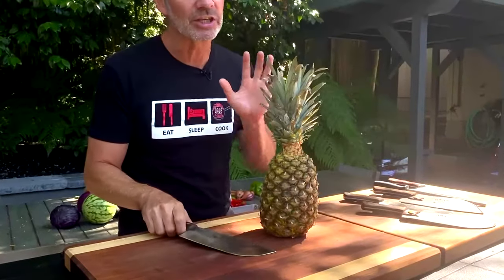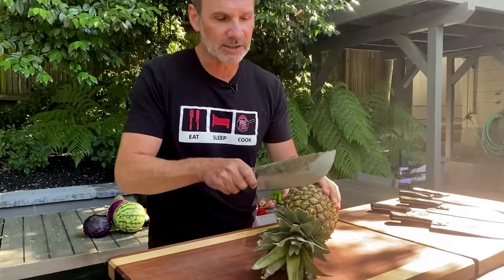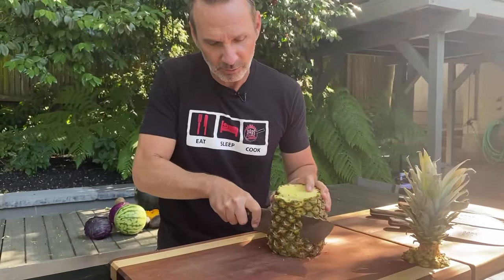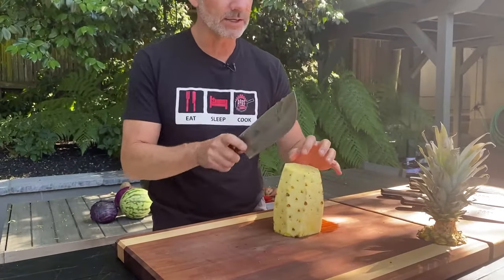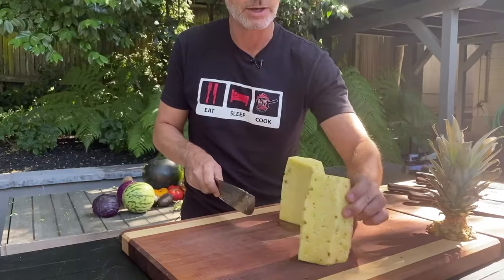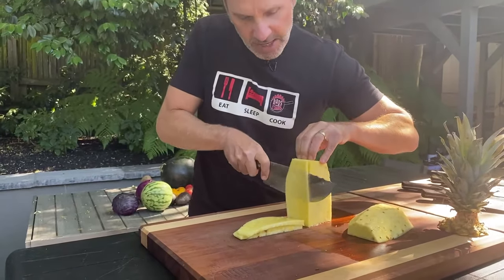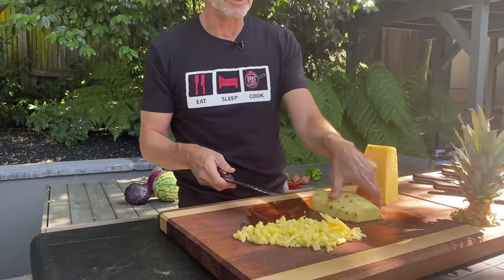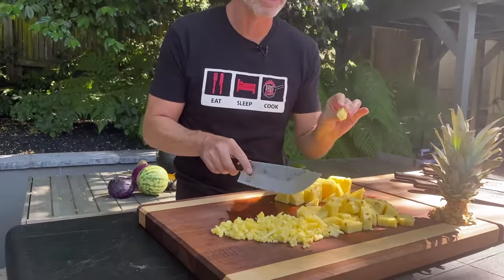Easiest Way To Cut Up A Pineapple | DADS THAT COOK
If you ever wondered how to cut up a whole pineapple then here you go! It's super simple and easy to do... just make sure you have a sharp knife to do the trick. I love cutting them up into small pieces to make Pineapple Coleslaw... My favorite! Here is a couple ways to chop this bad boy up!

Dads That Cook Ultimate Knives are Here... Take a look!

Dads That Cook is all about finding and inspiring dads to make crazy good food that brings family together. Its an online series featuring host Jason Glover as well as guest dad chefs sharing their own amazing recipes.